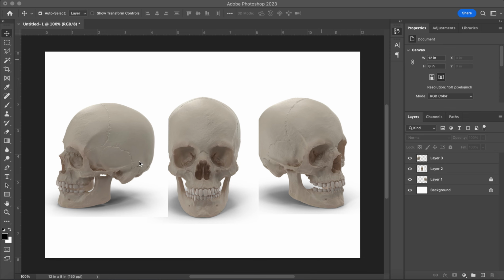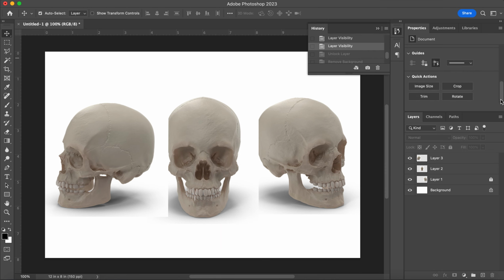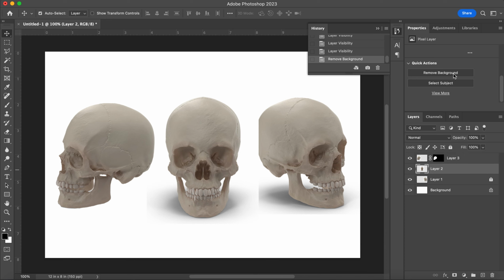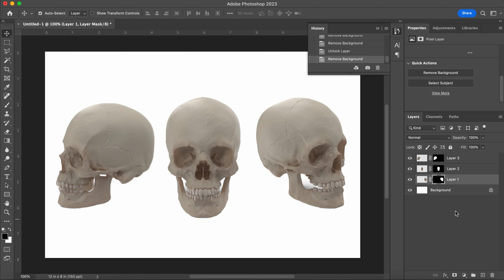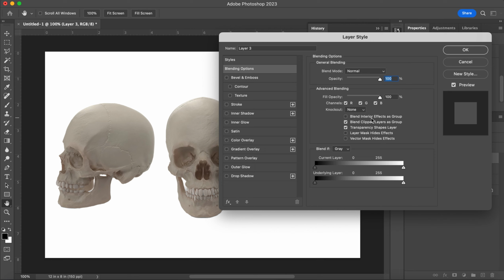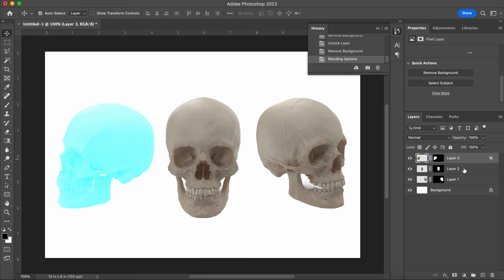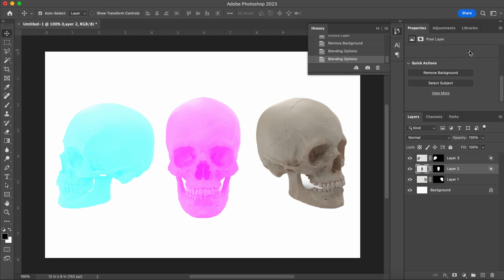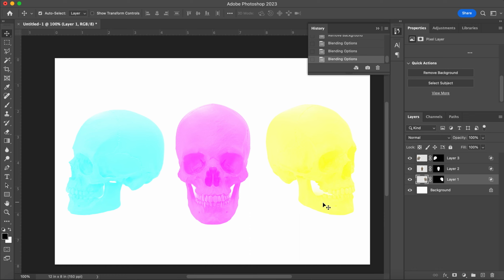Light Reactive Photography Edits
Edit an image into CMYK channels that respond to RGB light wavelengths.